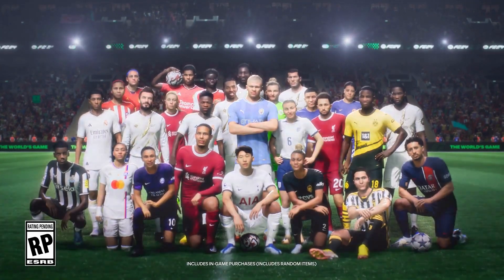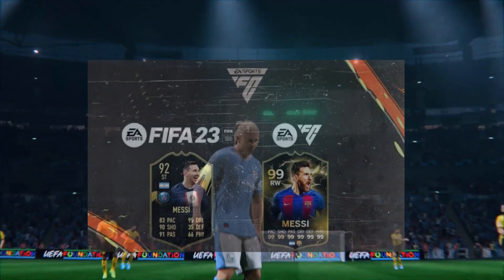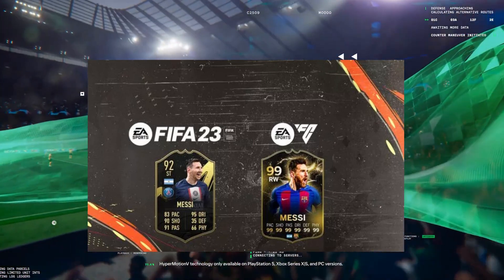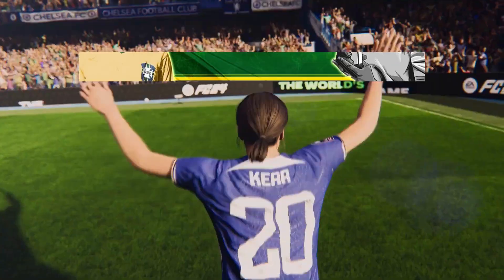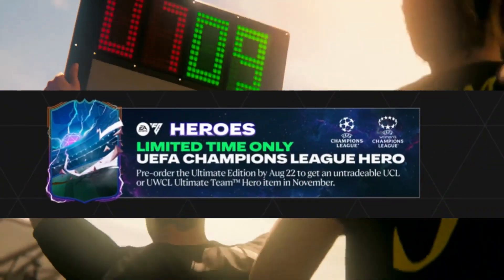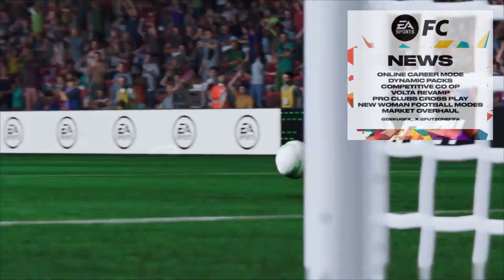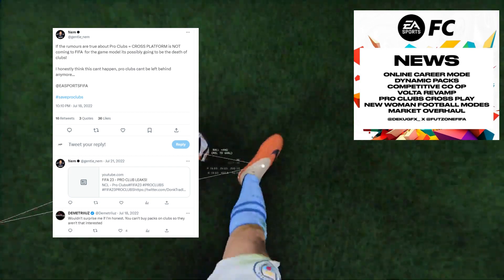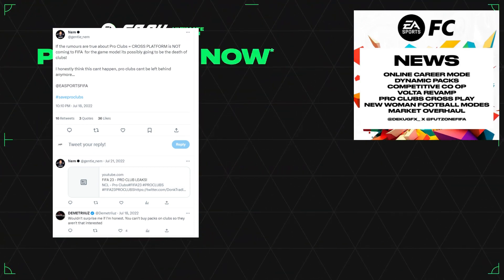THINGS YOU MISSED IN EA FC 24 TRAILER! EA FC 24 TRAILER INFROMATION!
In this video, we're going to be taking a look at some of the things you may have missed in the new EA FC 24 TRAILER! From new modes to new characters, there's a lot to get excited about in this new trailer.

So be sure to watch the video and see for yourself what's new in the EA FC 24 TRAILER! We hope you enjoy it!